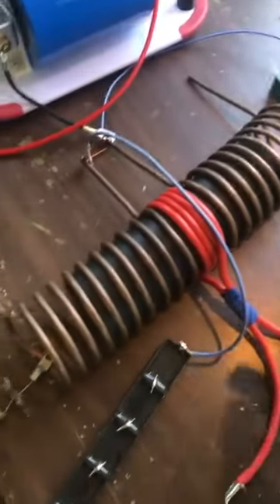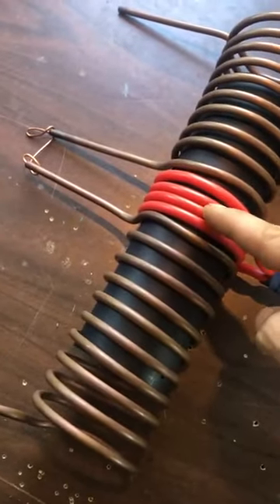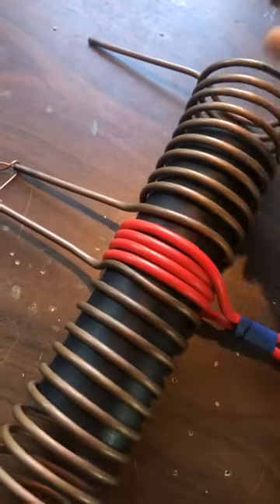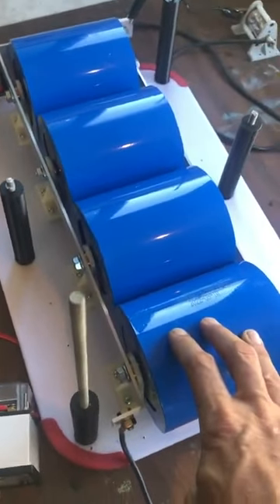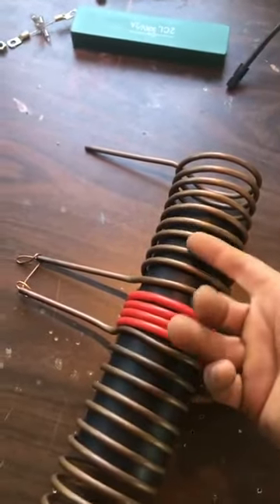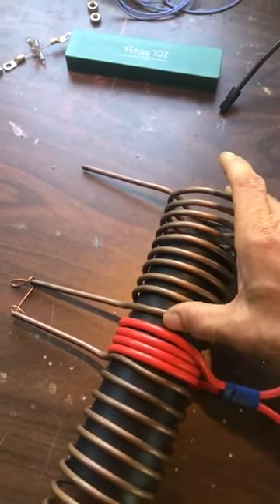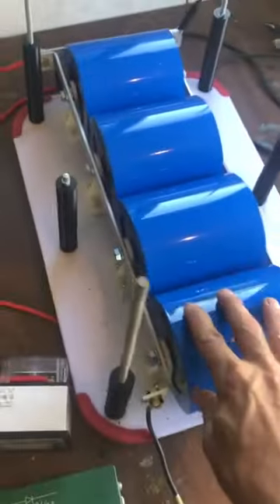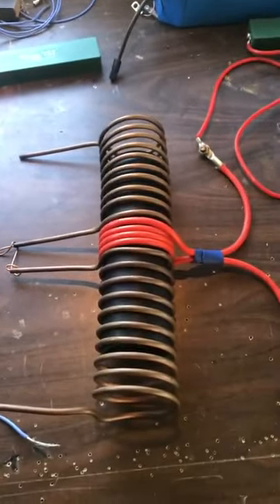Disruptive discharge is most Advantageous Nikola Tesla ￼ 1